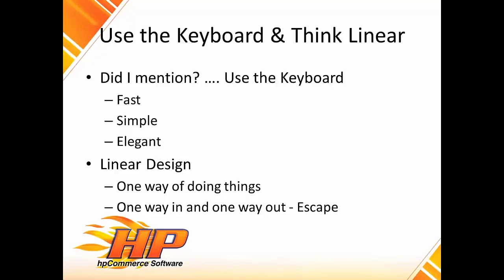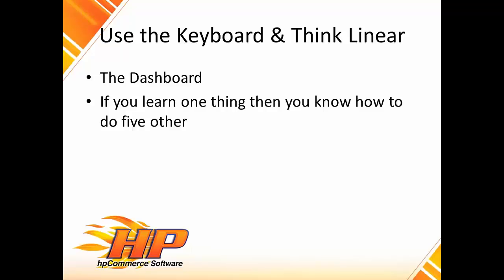hp Quick Start Day 1, part 1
The first video of six from our Webinar.